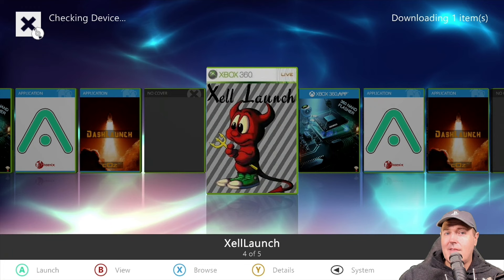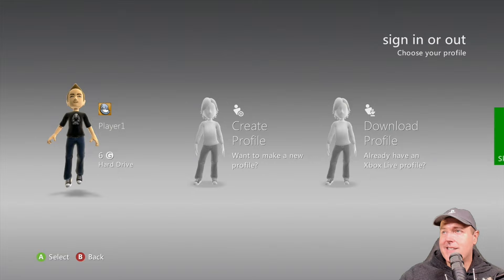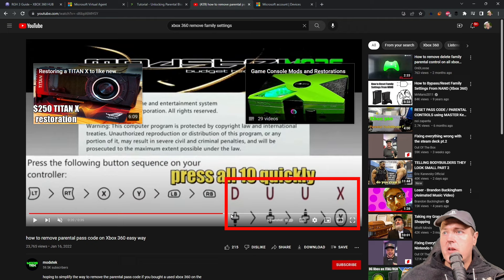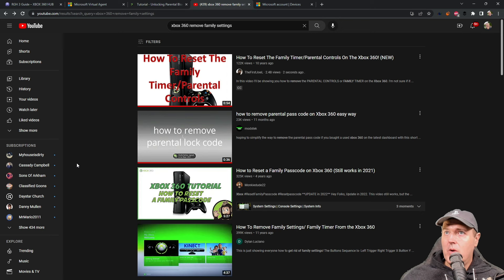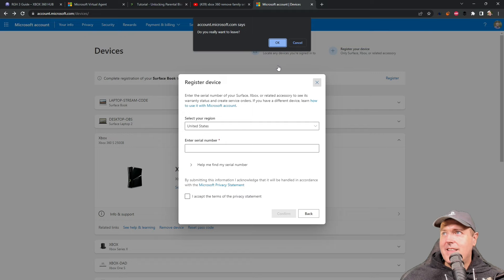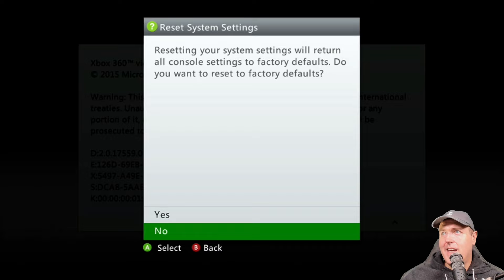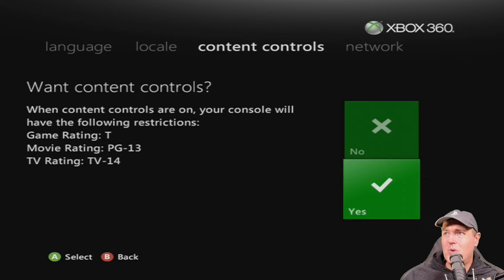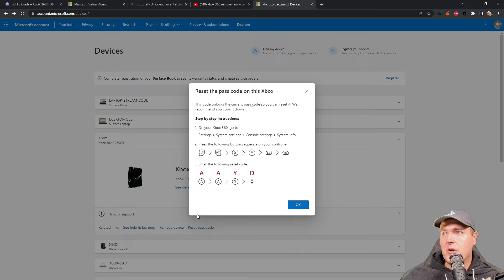Bypass Family Settings (Parental Controls) on a Regular or RGH3 Xbox 360 - 2023 Edition